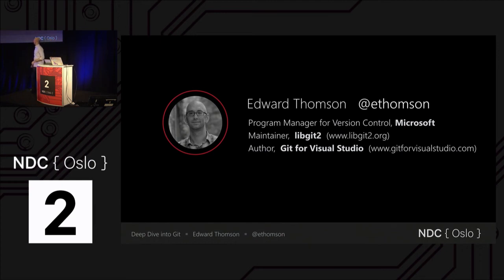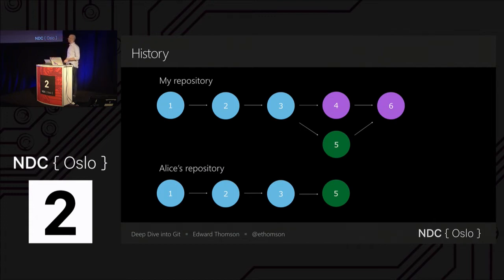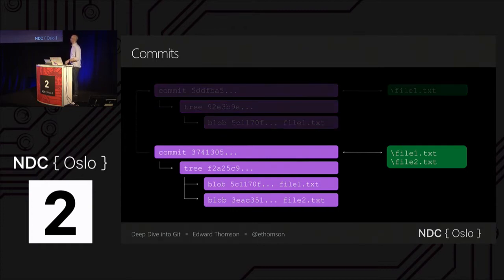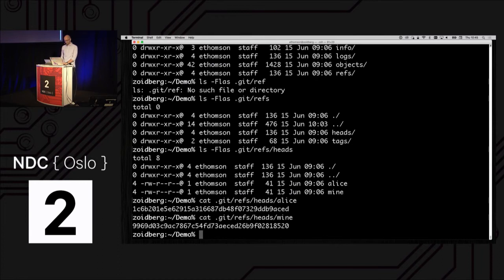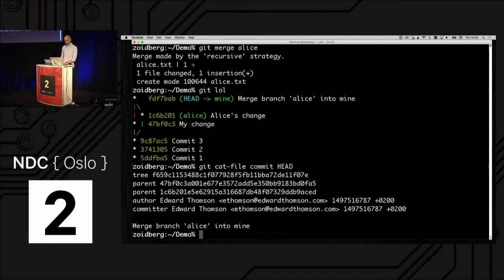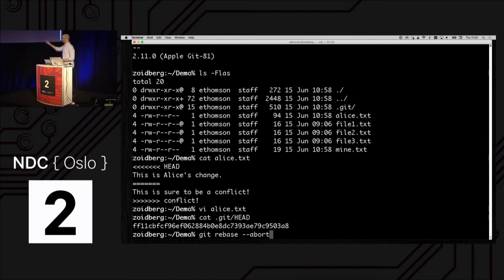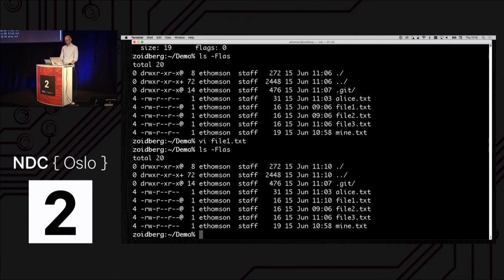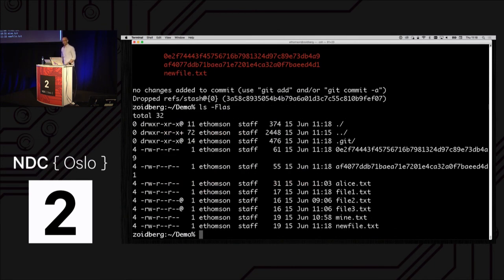Easy GIT & Github for beginners - Great explanation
This video is for tech leads, programmers and cofounders of startups to understand why Git is really important
1) Goals for creating GIT
2) OpenSource software
3) What is history in GIT
4) What is GIT commit
5) What is a branch
6) What is rebase
7)